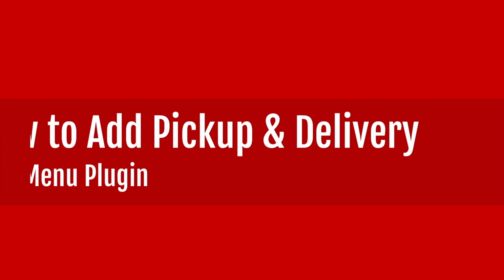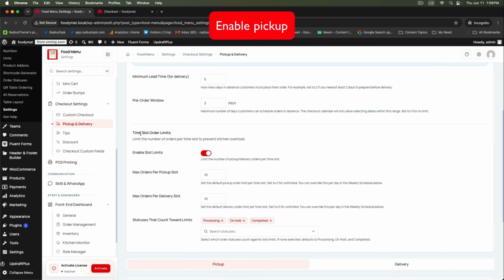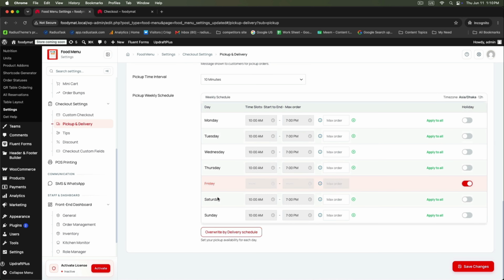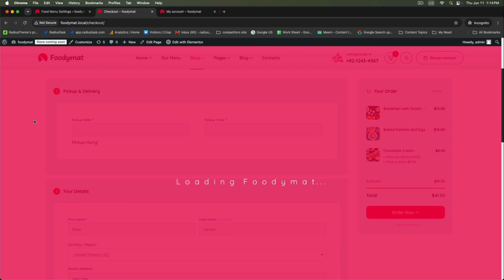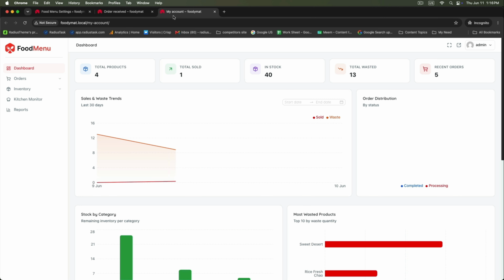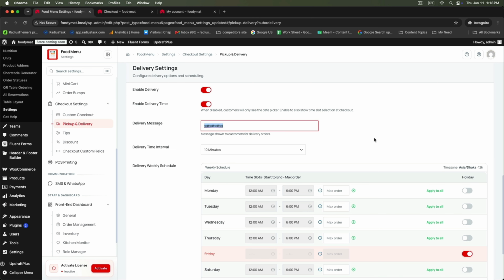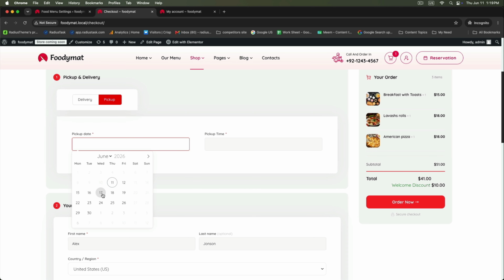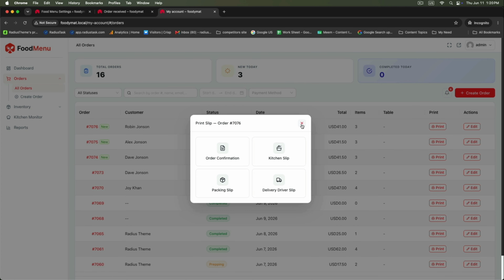How to Enable Pickup & Delivery in Food Menu Plugin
This guide will help restaurant owners, food delivery businesses, and WordPress users configure order types easily so customers can choose pickup or delivery while placing orders online.

If you’re building a restaurant website with WordPress, this tutorial will help you make your ordering system more flexible and user-friendly.